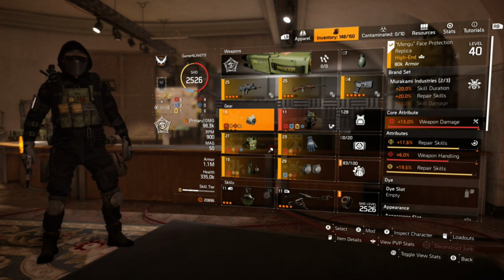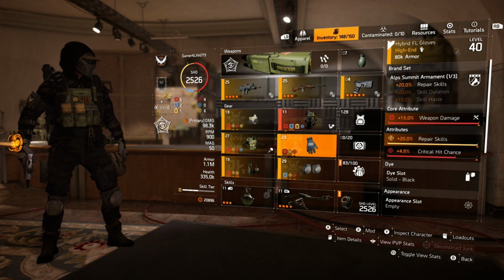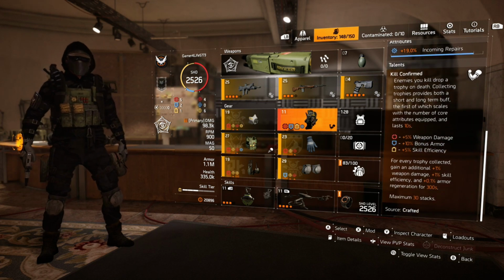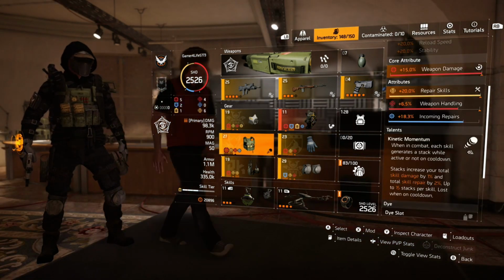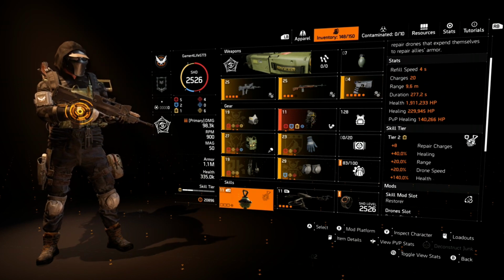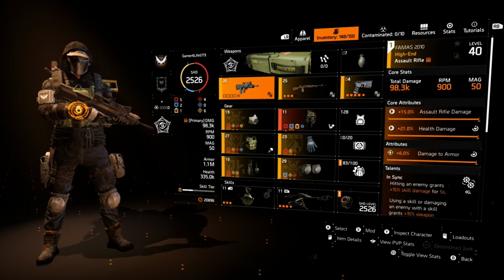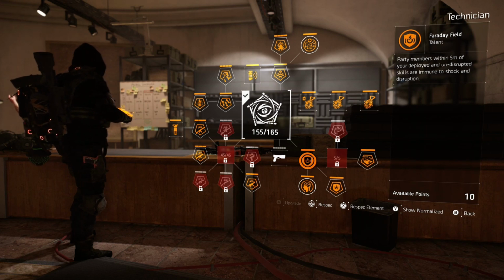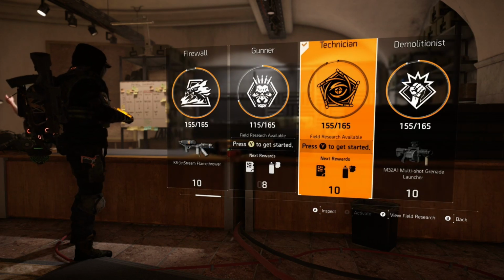The Division 2-- Solo High Weapon Damage, Skill Damage, Heal Like A Dedicated Healer Build!